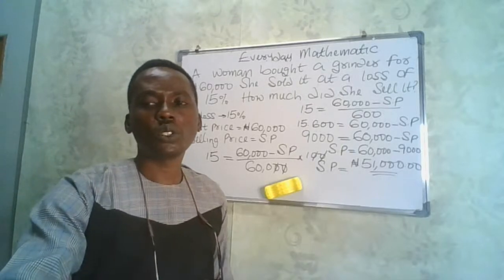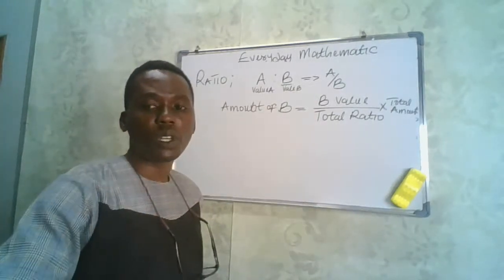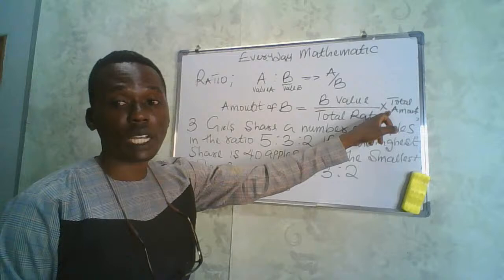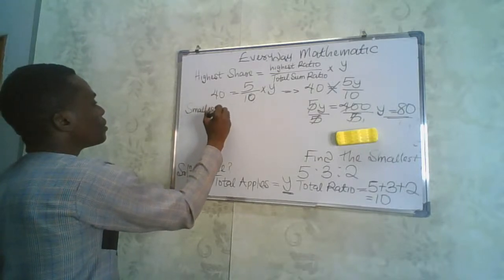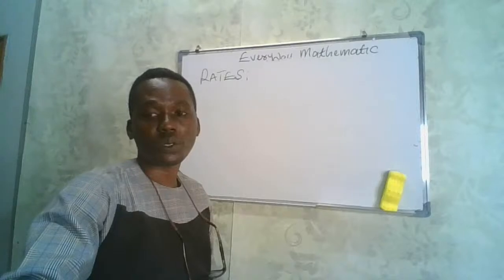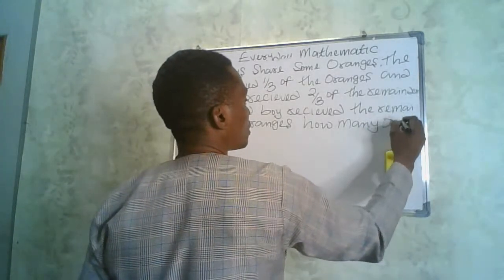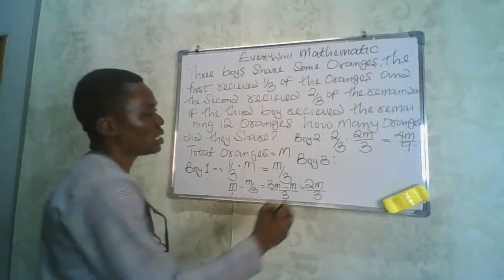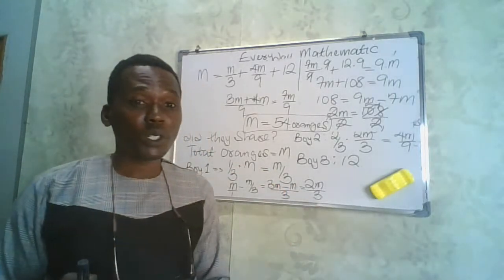JAMB 2024 free Online Class | Math | Ratio and Rate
JAMB 2024 free Online Class | Math | Ratio and Rate. @freemathsvideos
Gear up for JAMB 2024 with FREE online classes led by expert instructors!
In this YouTube channel, you'll find comprehensive video lessons covering all JAMB UTME subjects, including English, Mathematics, Physics, Chemistry, Biology, and Economics.
Our engaging classes offer:
1. Clear explanations of key concepts
2. Practice sessions with past questions and solutions
3. Effective exam tips and strategies
4. Live Q&A sessions for personalized support
Don't miss out on this incredible opportunity to enhance your JAMB preparation and boost your chances of success!

ONLINE CLASSES SCHEDULE:
Classes Days: Wednesdays and Fridays
Time: 4-5pm or 5 to 6pm
Subjects: Mathematics, English, and the past question revision of other subjects

1. New Track Mathematics for JAMB UTME Preparation (Number and Numeration)
2. New Track Mathematics for JAMB UTME Preparation (Algebra)